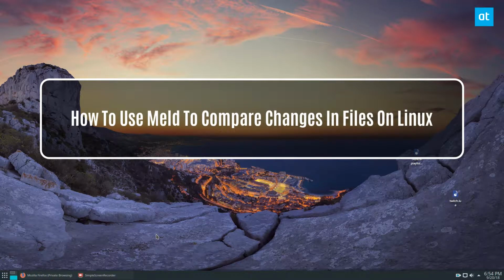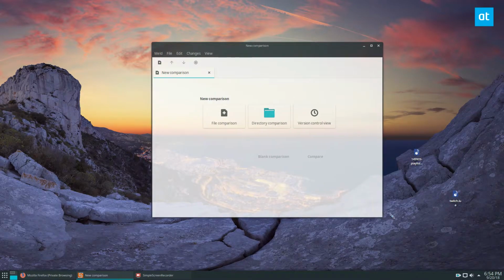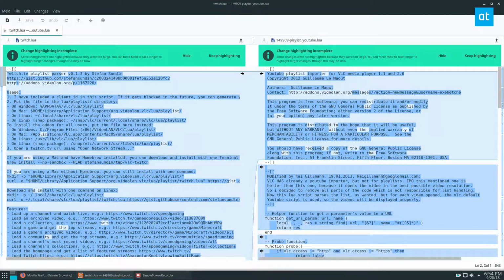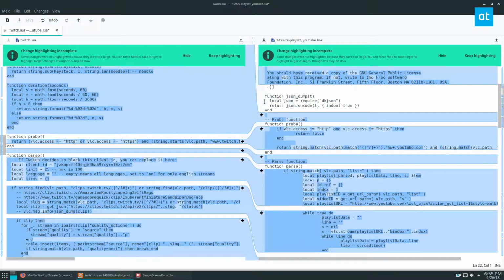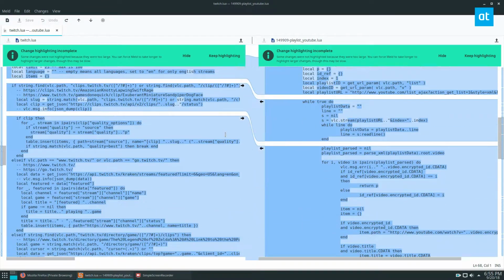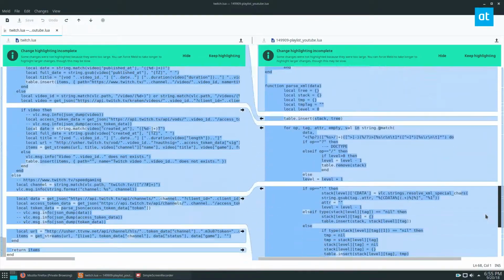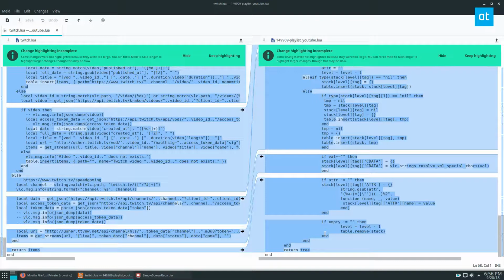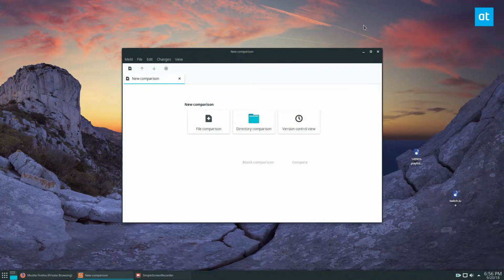How To Use Meld To Compare Changes In Files On Linux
If you do a lot of development or code auditing on Linux, searching through code to find subtle changes can be very tedious. Luckily, there’s an easy solution: just use Meld. With Meld you can quickly detect changes in files, directories and more.